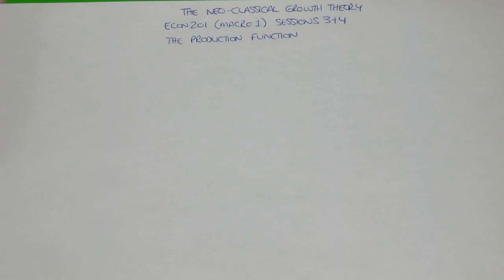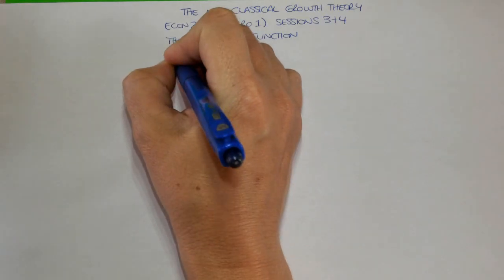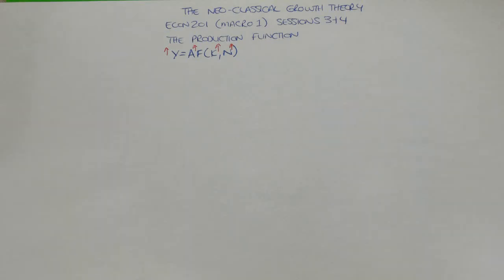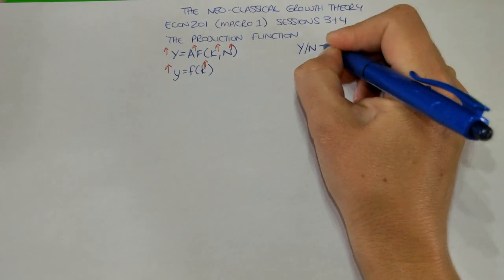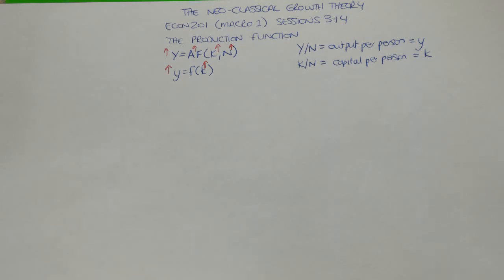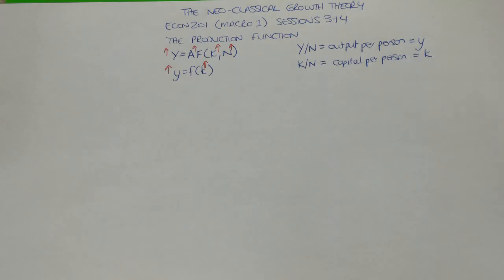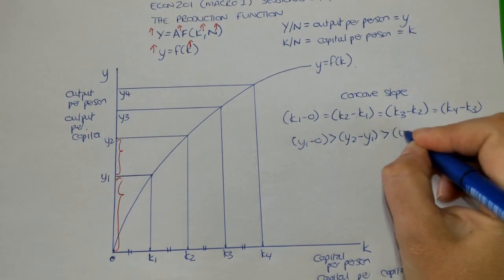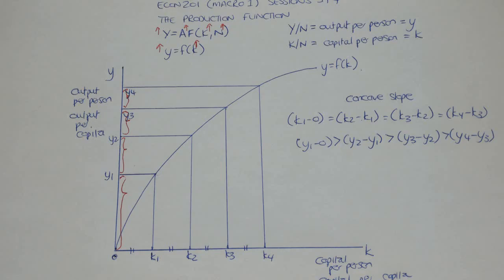ECON201Macro1Sess3_4_prodfn_video1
ECON201 Macro 1 Session 3&4 The production function
Video 1
Neoclassical Growth Theory